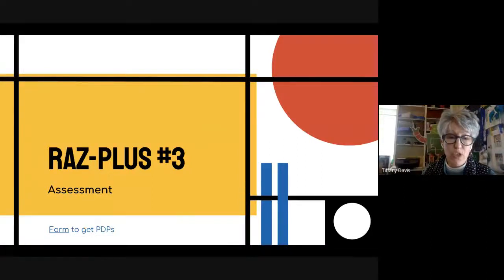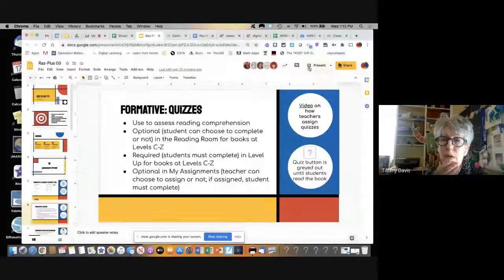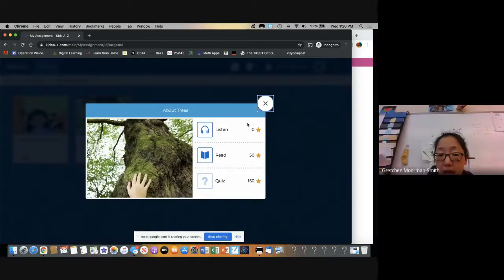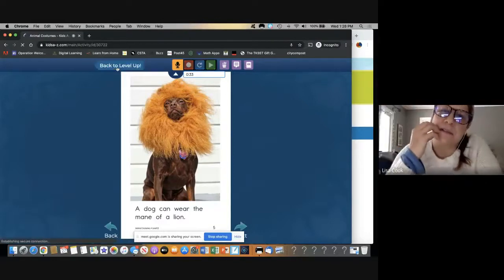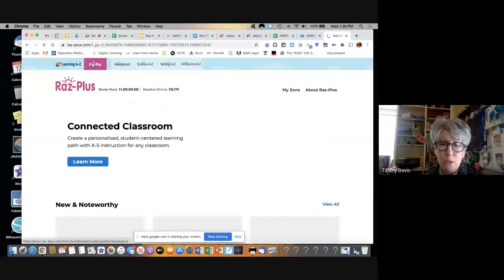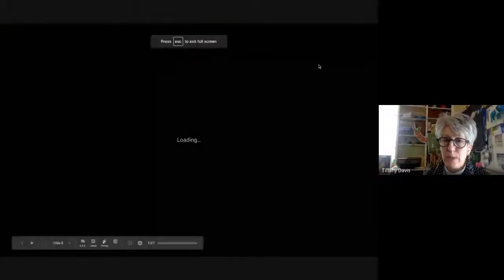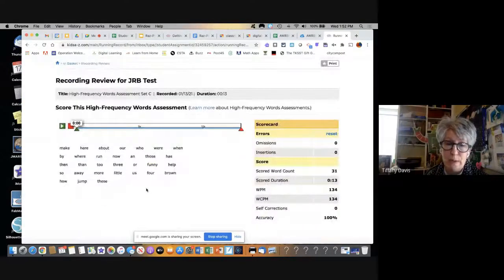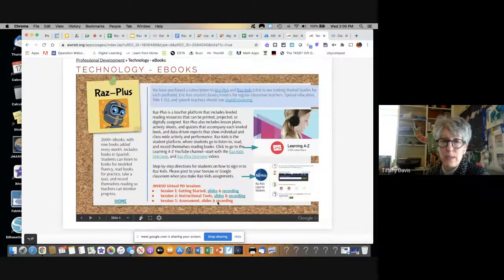Raz-Plus Session 3: Assessment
A virtual PD session for AWRSD on Raz-Plus. This third of three sessions included an overview of the assessment resources available to teachers with our Raz-Plus subscription, and a demonstration of the diagnostic, formative, benchmark assessment, and reporting options.